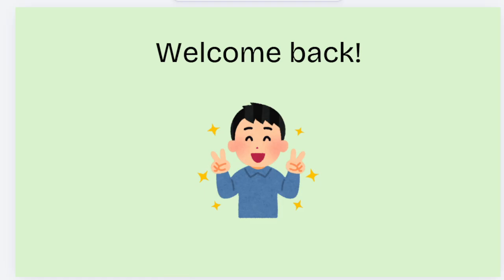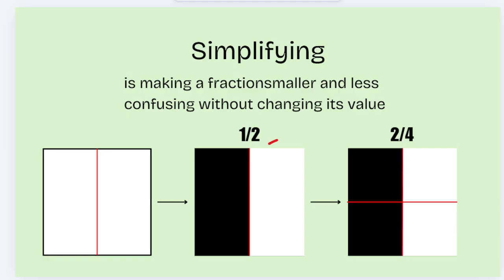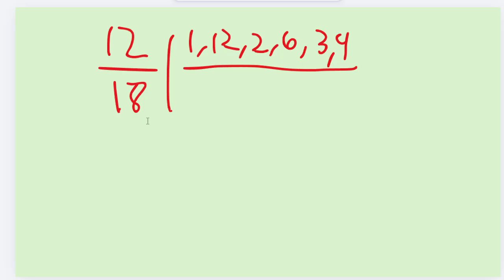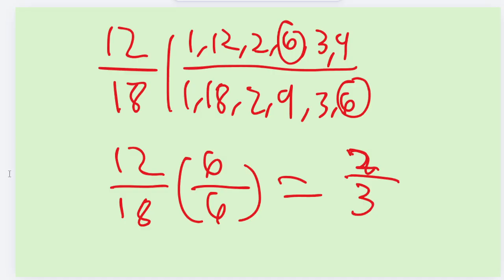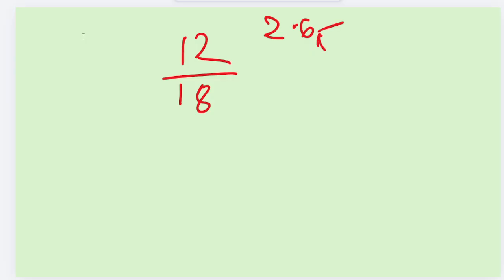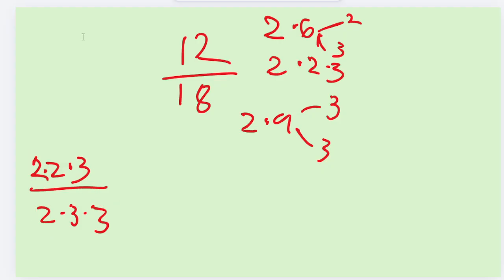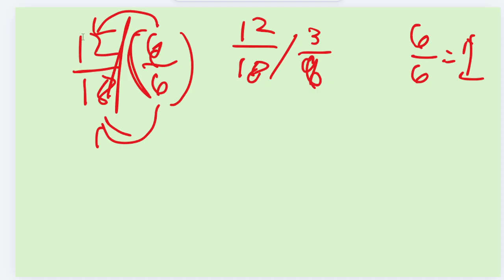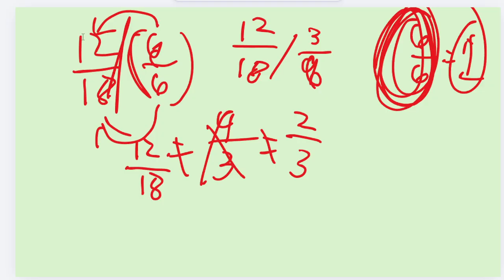The Fastest Way To Simplify Fractions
Waaats good guys! In today’s video we’re talking about the methods you can use to simplify fractions. Here are some practice problems to increase your proficiency in this topic. Good luck!

Find the GCF and simplify using Listing:

1. 36/60
2. 90/100
3. 63/70

Find the GCF and simplify using Prime Factorization:

1. 49/70
2. 35/42
3. 17/51

Answer Key

Listing:
1. 3/5, GCF = 12
2. 9/10, GCF = 10
3. 9/10 GCF = 7

Prime Factorization
1. 7/10, GCF = 7
2. 5/6, GCF = 7
3. 1/3, GCF = 17